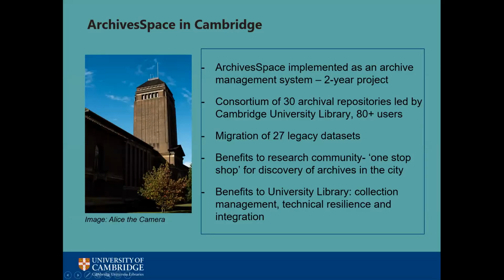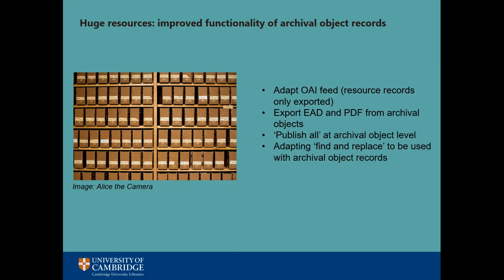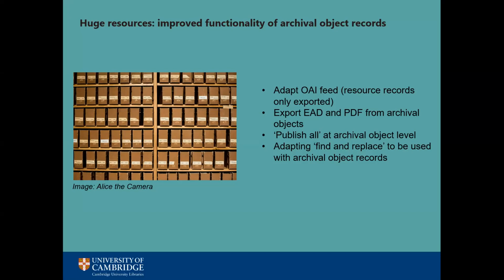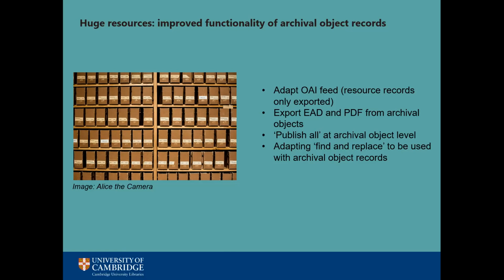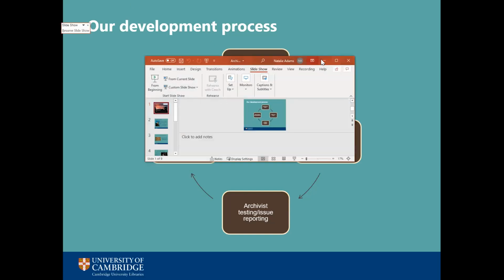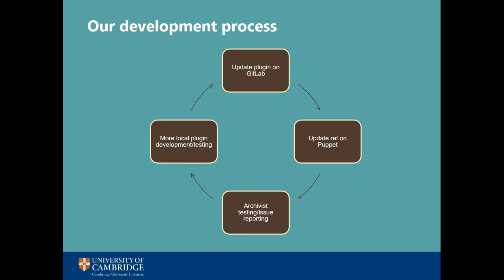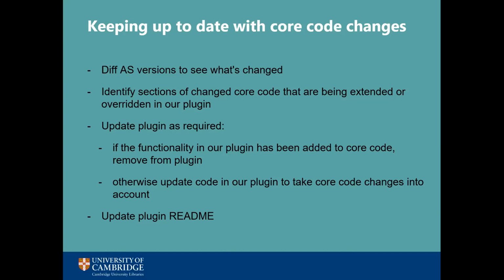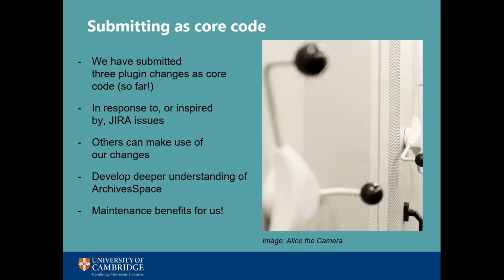ArchivesSpace in Cambridge: the story so far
Recorded August 2, 2021 as part of the ArchivesSpace member forum.

Presenters:
Natalie Adams, Cambridge University Library
Tuan Pham, Cambridge University Library

In this session, Natalie Adams and Tuan Pham of Cambridge University Library will discuss their implementation of ArchivesSpace.  Topics covered will include the changes they have made to ArchivesSpace to work with the structure of resources and archival objects in ArchivesSpace and to adapt ArchivesSpace to fit local/UK archival practice, the process of developing local plugins and contributing these plugin back to ArchivesSpace core code.